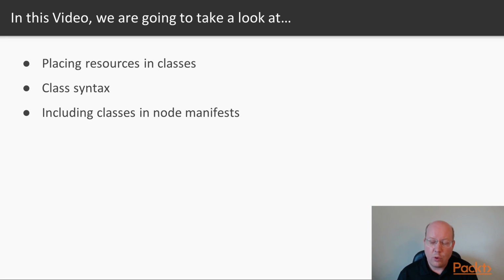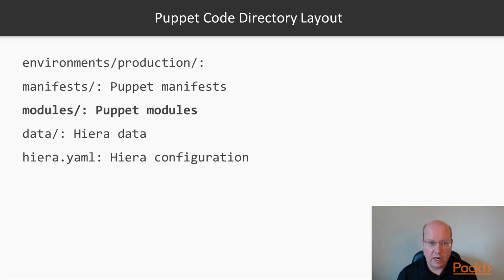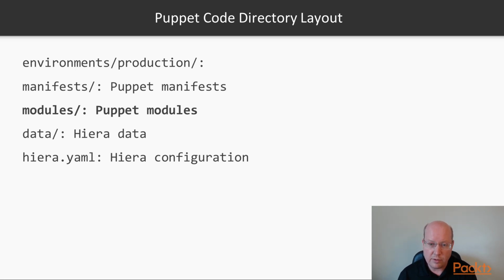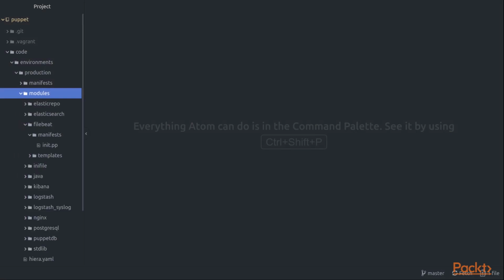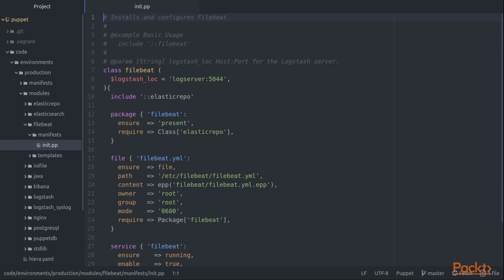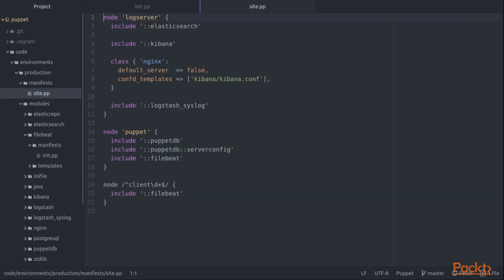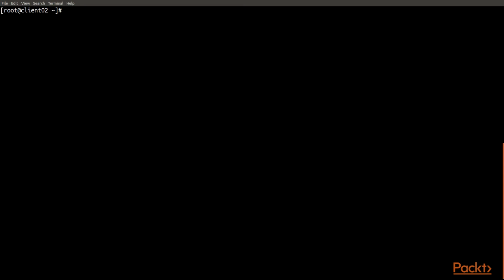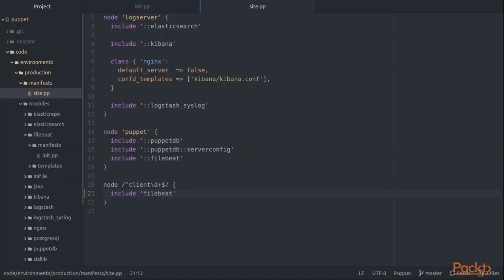Automating IT Infrastructure with Puppet 5.0 - Hands-On!: Defining Classes|packtpub.com